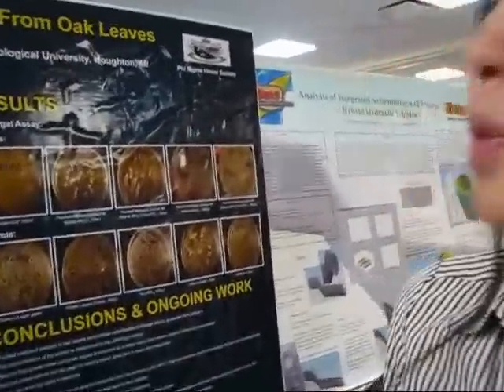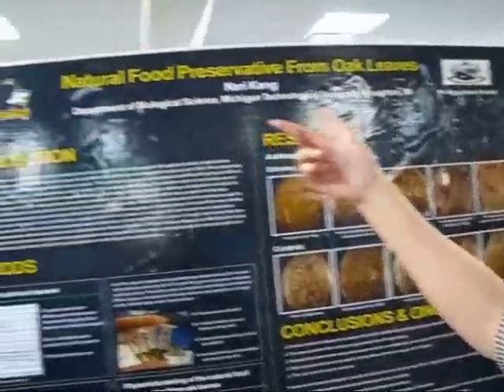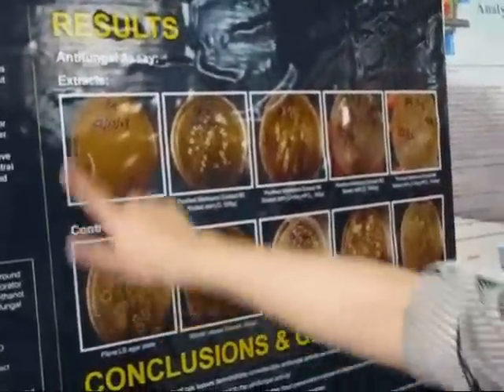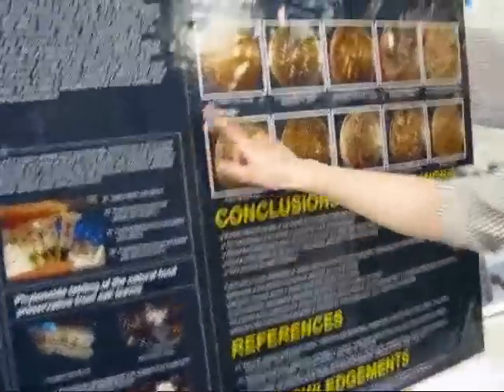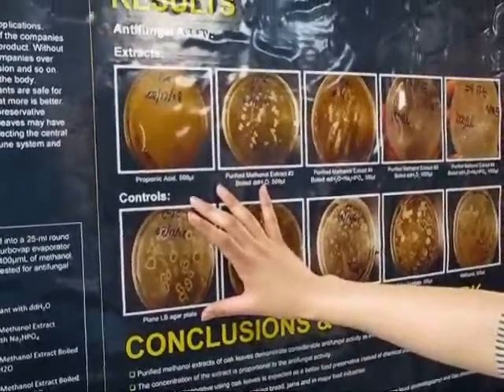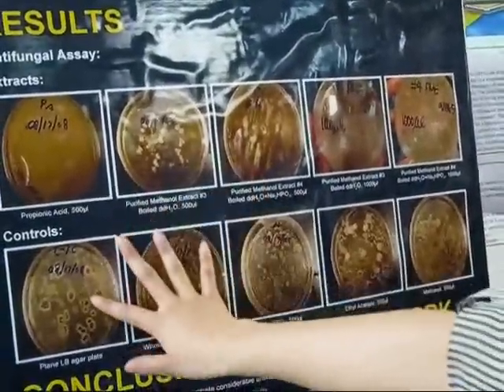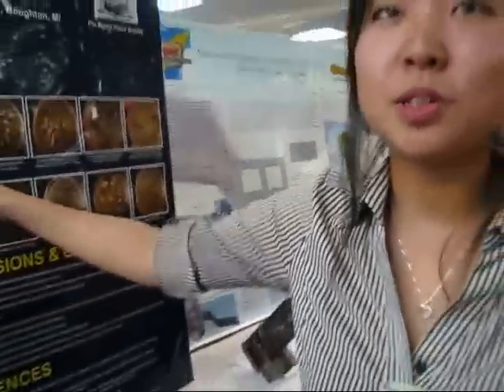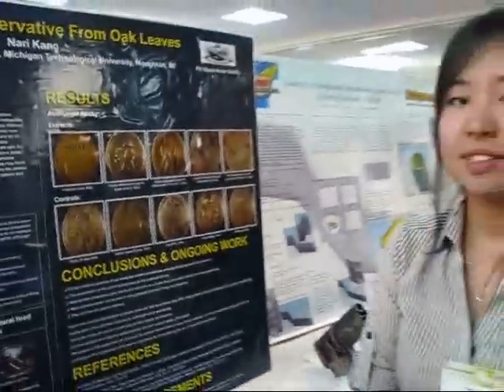Natural Food Preservation Using Oak Leaves Project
Natural Food Preservation Using Oak Leaves Project 219 at the Michigan Tech Undergraduate Research Expo;